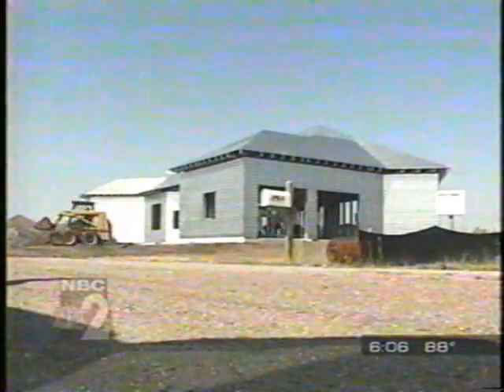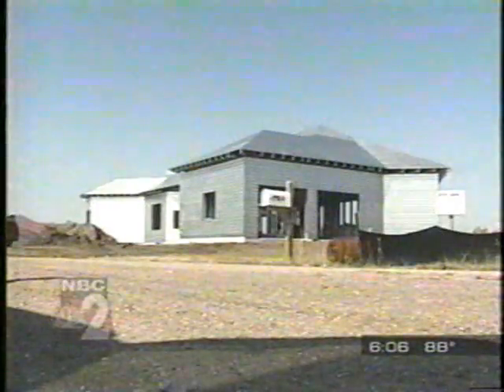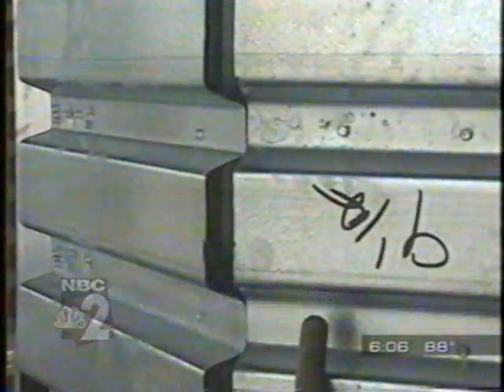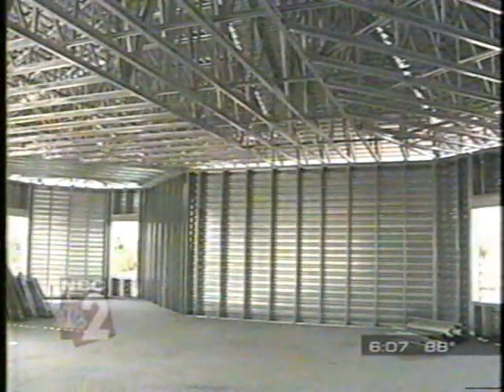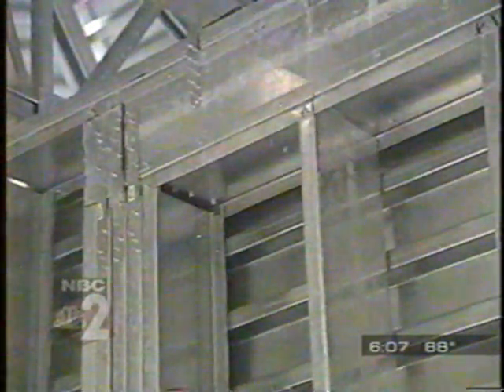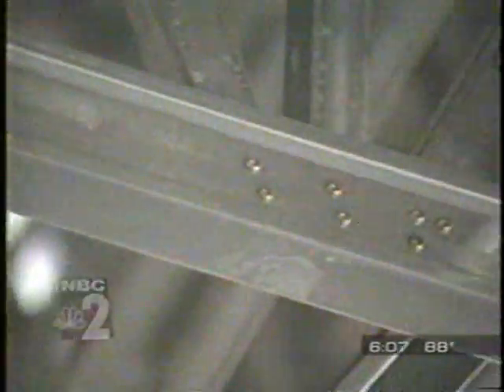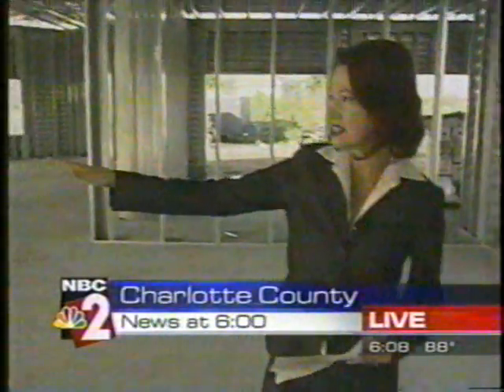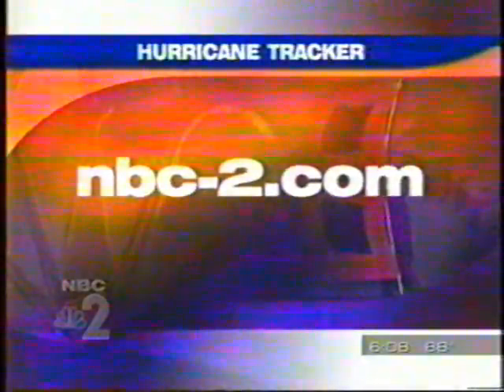Construcciones a prueba de terremotos y huracanes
Como un Colombiano  en los estados unidos revoluciona el mundo de la construcción, creando un modelo a prueba de huracanes y terremotos,